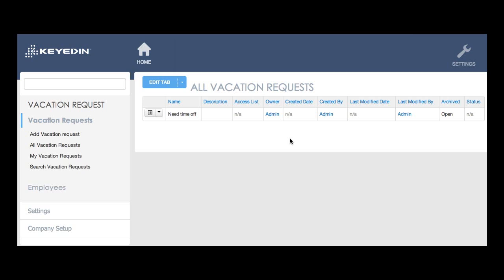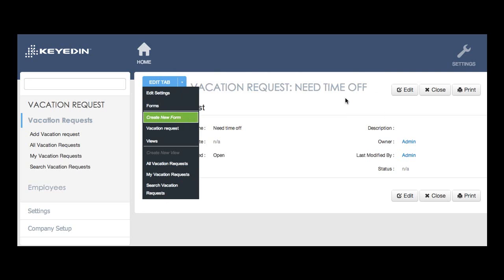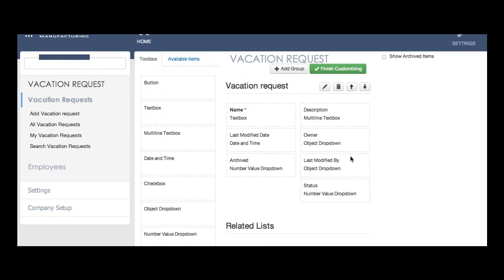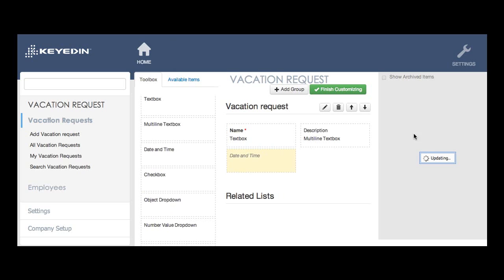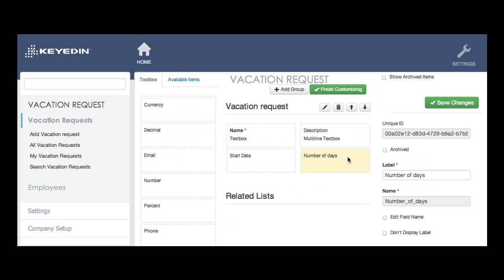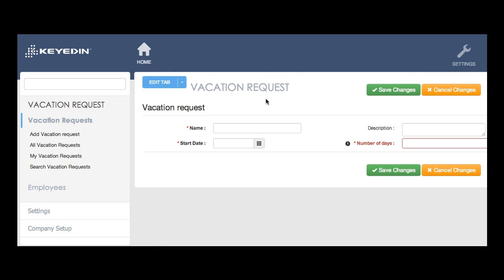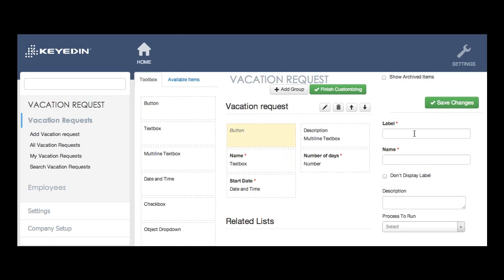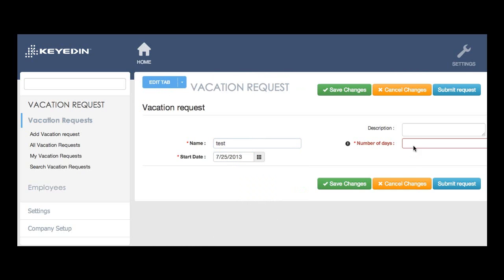KeyedIn Flex Forms Tutorial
KeyedIn Flex Forms Tutorial video